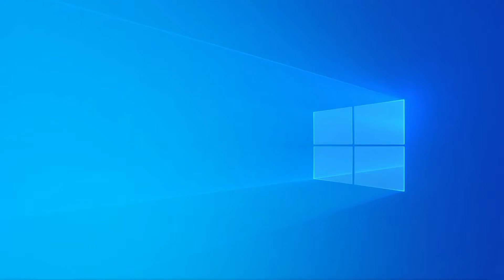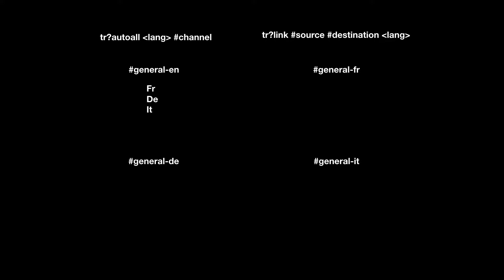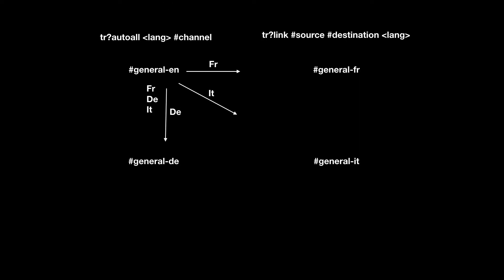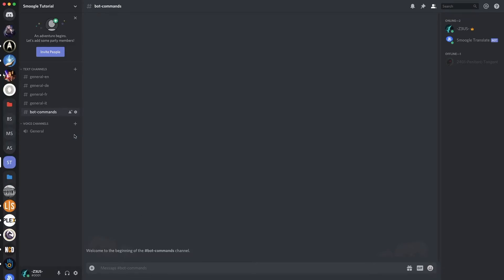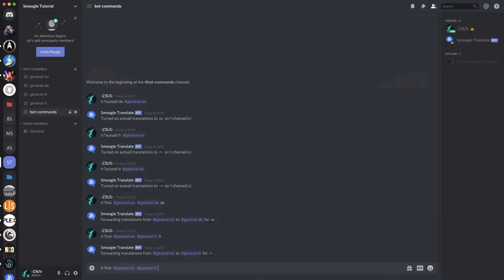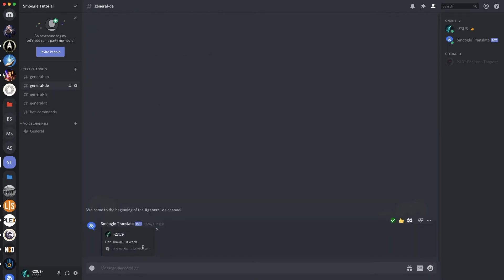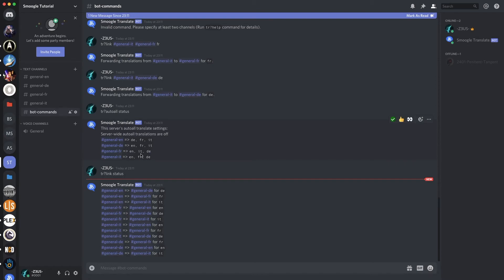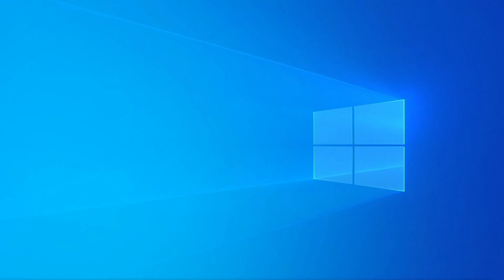NO LONGER ENDORSED. SEE FOR A BETTER TRANSLATOR! Smoogle Translate: Part 3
SMOOGLE IS NO LONGER ENDORSED OR RECOMMENDED BY OLYMPITECH. FOR A BETTER TRANSLATOR!

Smoogle Translation Circuits. From concept to action.

A circuit is a group of channels, able to communicate in a mesh like manner. This video covers, in detail, how to setup a translation circuit.

All help material can be found on Smoogle.gg!!

There are 2 servers you can join if you have questions.
1. Smoogle Official Support Server

If you have an idea or issue that you think a tutorial video would help with. Please come by the OlympiTech discord server and let me know.